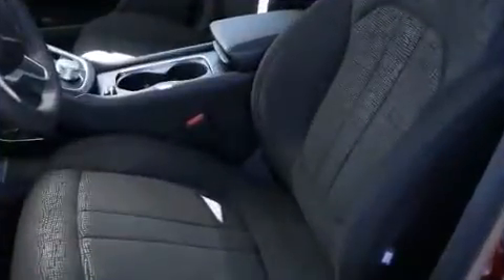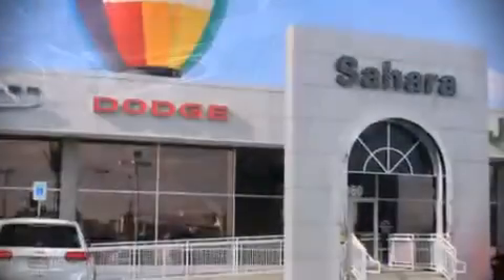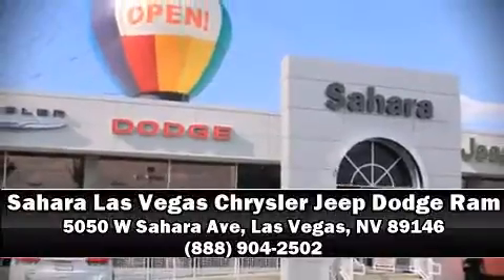2015 Chrysler 200 Limited in Las Vegas, NV 89146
Outstanding design defines the 2015 Chrysler 200. It features an automatic transmission, front-wheel drive, and a 2.4 liter 4 cylinder engine. Chrysler prioritized fit and finish as evidenced by: delay-off headlights, adjustable headrests in all seating positions, front bucket seats, tilt steering wheel, heated door mirrors, power windows, and cruise control. For drivers who enjoy the natural environment, a power moon roof allows an infusion of fresh air. Side curtain airbags deploy in extreme circumstances, shielding you and your passengers from collision forces. We have a skilled and knowledgeable sales staff with many years of experience satisfying our customers needs. We'd be happy to answer any questions that you may have. We are here to help you.